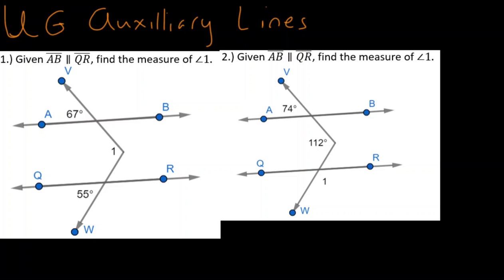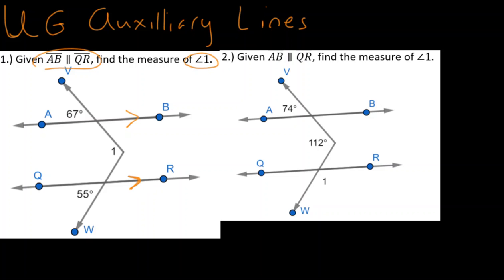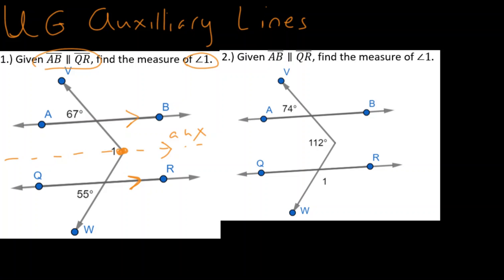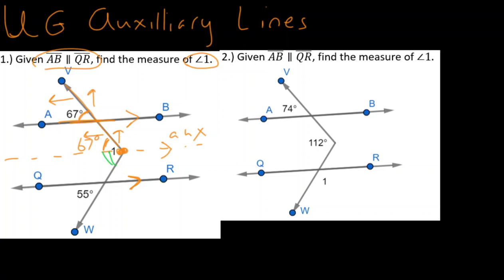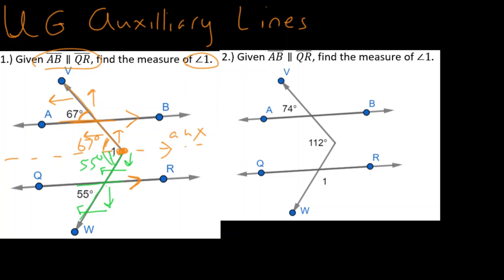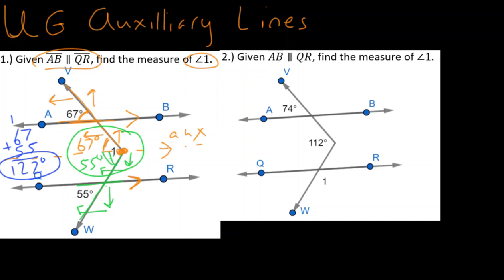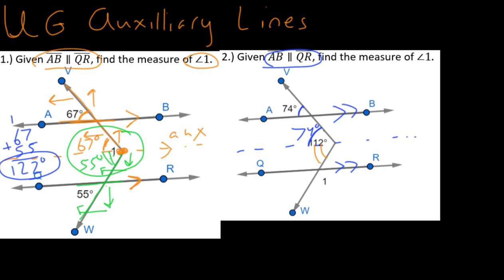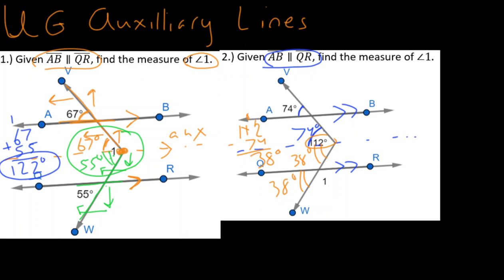UG Auxiliary Lines